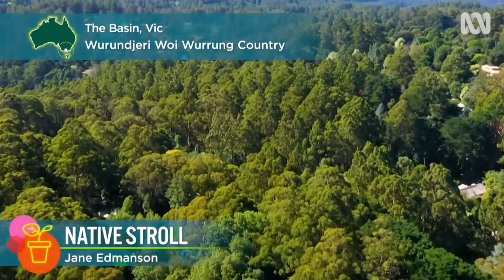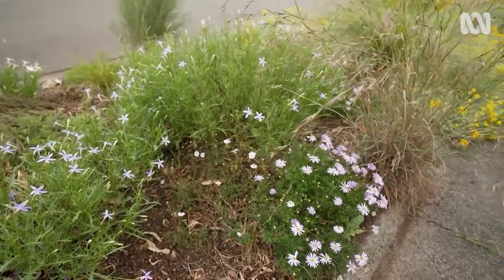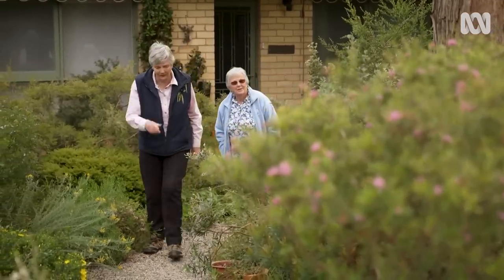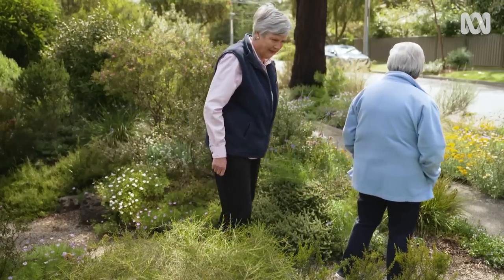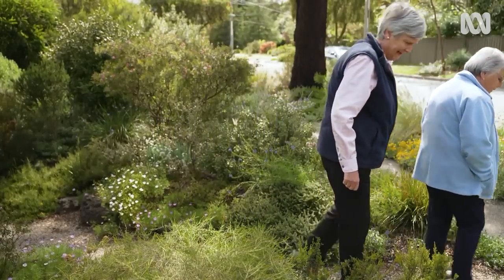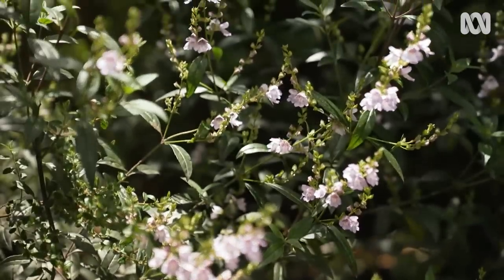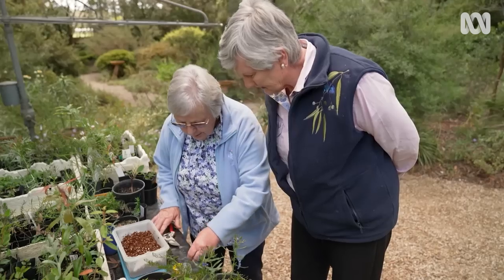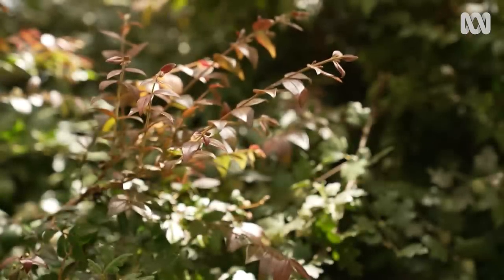How a plant lover grew hundreds of native plants | Garden Inspiration | Gardening Australia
Jane visits a garden which is immediately recognisable as the home of an ardent Australian native plant lover. This intriguing garden has hundreds of native plants thriving on 1/4-acre block at the foothills of Melbourne’s Dandenong Ranges.
Bev Fox has planted natives in every space available, including the verge. She grows Isotoma from seed and has a very rare white-flowering one. “They're just potluck what colour comes up. I got a surprise when I saw that one.” Dotted throughout the garden is brilliantly blue Veronia which Bev propagates by cuttings in autumn. Paper daisies and a broad mix of other colourful flowers make a lovely entrance to the home.

Flowering mugga ironbark and peppermint gums tower over the garden and are loved by the birds. They are the only original plantings from when Bev began re-designing in 2003. “Apart from the trees, it’s all new... It was a bare palate,” says Bev. The new garden is designed to attract wildlife to the property, but also provides Bev with solace of her own. “I lost my husband in 2000, my brother in 2001 and my mother in 2002. In between all those my two dogs died, and I just thought I need something new in my life. I decided a new garden would be helpful and that's what keeps me really happy all the time. You get into your own happy place in a garden, I love it. Even when the birds are noisy.”

It's easy to appreciate the bushland that Bev has created. The variety and repetition of species in her garden gives it a natural feel, which Bev hopes recreates the ambience of the Australian bush. The back garden is shaded and there are enticing curved paths made of gravel with large gums casting cool shade over the many shrubs and pots. It's a very spacious backyard but it’s filled with plants. Bev says she’s achieved this through layering. “I’ve got very small things right along all the edges, then (the next layer is) up to about a metre high, and then (the next layer) a bit higher. The big tree at the back, I’ve cut the lower branches off to give these room to grow and keep it nice and bushy looking.” The layering lets light in and creates interest all year.

Bev says, “I think it's a stroll garden. It’s a garden to be in, not to sit back and look at.” Her favourite plants to visit include the native mint family Prostanthera and oak-leaved Thomasia. Being an avid plant collector, Bev likes to propagate through seeds and cuttings to fill up her garden.

To strike a cutting of Westringea ‘Violet Skies’, Bev says, “It’s easy.”
1. Choose firm healthy stems to take your cutting from.
2. Strip the bottom half of the leaves off the stem and pinch out the soft tip. Eliminating leaf material helps the stem focus on root growth.
3. Ensure the base of the stem has a clean cut, then dip into a rooting hormone.
4. Fill a small clean pot with propagation mix. Buy in stores or mix 1/3 perlite: 2/3 peat.
5. Tap soil firmly and create a hole for the cutting to go into.
6. Place the cutting in, press down. Keep moist and warm in a greenhouse for several weeks.

This garden really celebrates the diversity of Australian native plants and shows what can be done when devoted to experimenting. Bev says, “Going out and seeing these plants in the wild is one of the greatest things to do – and I think, ooh, I can grow that at home. It’s lovely.”

Featured Plants:
SHOWY ISOTOME - Isotoma axillaris
PAPER DAISY - Xerochrysum bracteatum cv.
MUGGA IRONBARK - Eucalyptus sp.